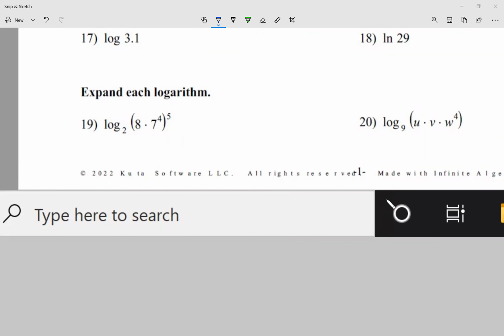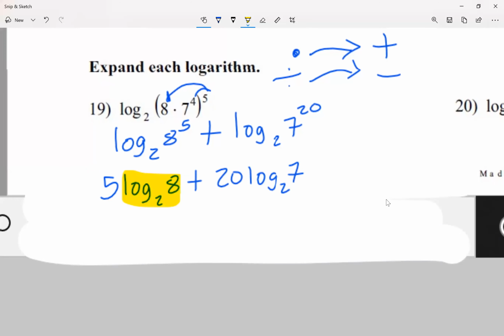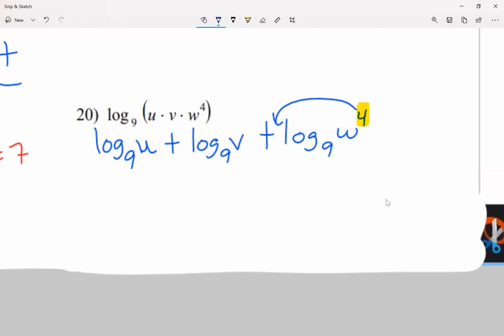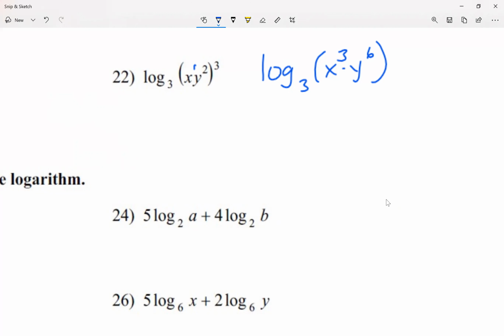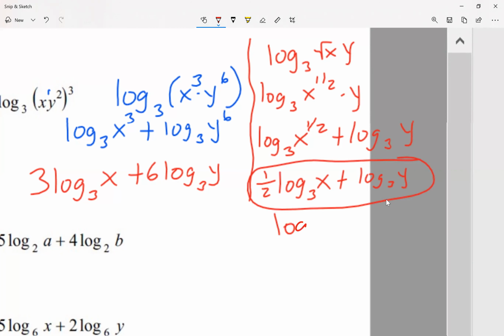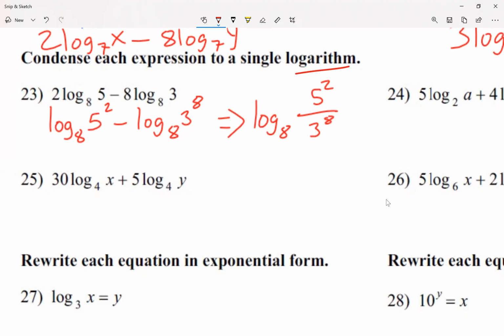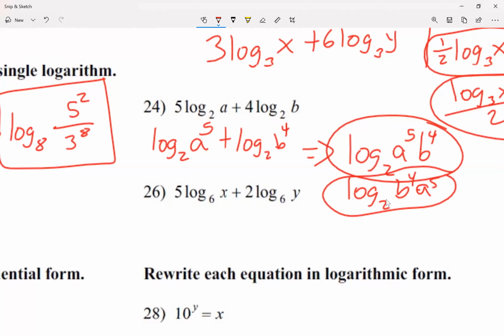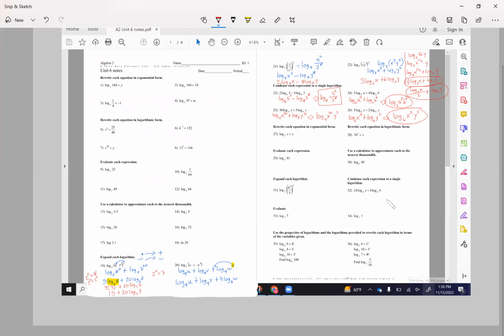Leonzo expand and condense logarithms